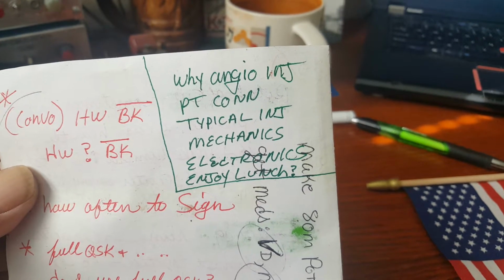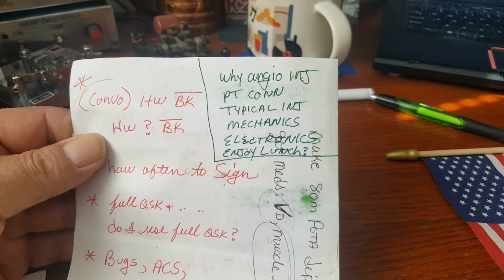Medical Technology with Dr Blowzo: Fun Story #1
Doctor StrangeGlove speaks of the Angio Injector- star of show in the Special Procedures lab in Radiology departments the world over - and saver of millions of lives annually on this beautiful blue marble of ours.

I swore I'd NEVER be on the 'treatment' end of my technology. And then suddenly I was. lol.

Be well…

Dr. StrangeGlove (Blowzo’s alter ego. My psychopathy is getting worse apparently. lol).
73 guys